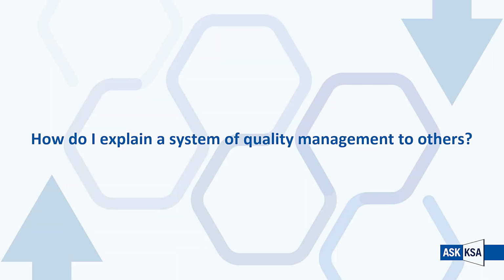CSQM Standard Changes – Top 5 Questions... ANSWERED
CSQM 1 Top 5 Questions:

00:17 How do I explain a system of quality management to others?

01:00 I know the CSQM effective date for design and implementation is Dec 15, 2022, but where do I get started?

01:50 How do I identify quality risks at my firm?

02:48 Is there a specified process to assess risks?

03:31 What are risk responses?

04:25 Free Resource – Risk Assessment Planner for accounting firms

Hi, I'm Kirsten, founder of ASK KSA Consulting. I help firms save time and achieve peace of mind in meeting the requirements of being in public practice.

I created the Risk Assessment Planner to help accounting firms prepare for the CSQM 1 Standard changes.

It all starts with risk identification and assessment. Use this resource to help guide you through the process!